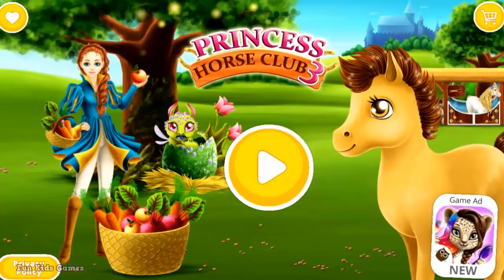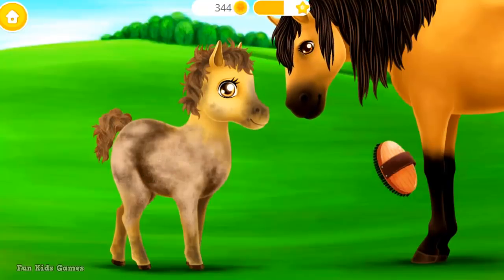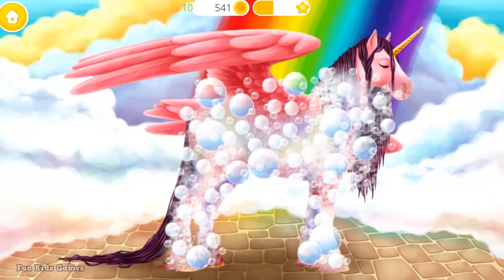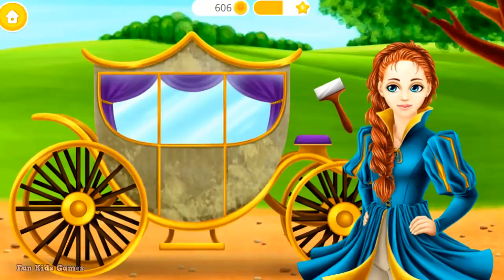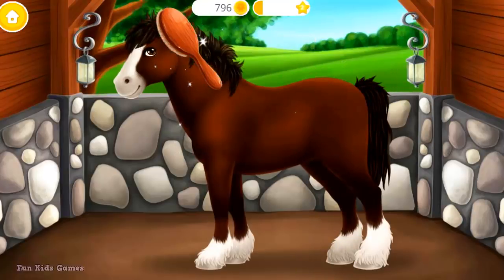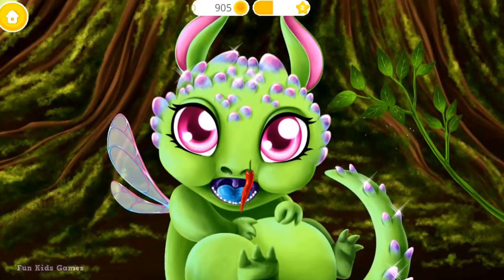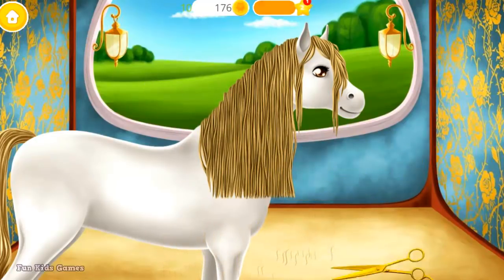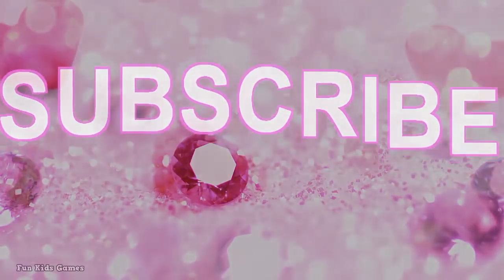Fun Animals Pony Care - Girls Princess Horse Club Clean Up Pet Makeover Kids Game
Have you ever dreamed of having your own pet horse? Join Princess Horse Club and play the new pet pony care game where you will be looking after 4 adorable horses: Beauty, Thunder, Daisy and Goldie! Clean up the stables from dirt and spiders webs. Learn to change old horseshoes to new, golden ones. Be prepared to brush, wash and dry every royal horse so they would look nice, clean and sparkling!

Once all Princess horses, ponies and unicorns are clean, play dress up: add beautiful bridles, saddles and saddle blankets and make all horses look fabulous! Don't forget to clean up and decorate the amazing Princess carriage so she could enjoy a royal journey to her castle in the far far away land!
Enjoy this new horse care game!